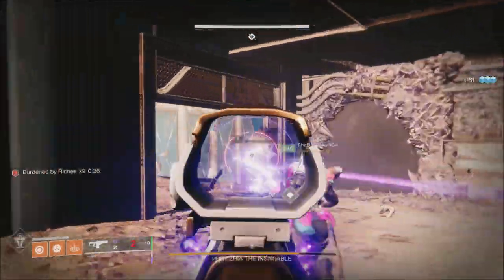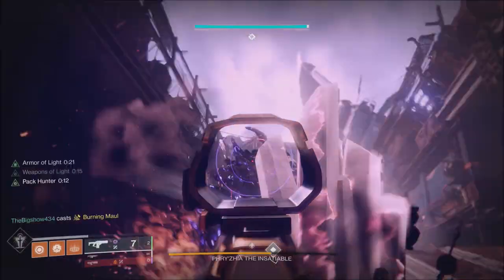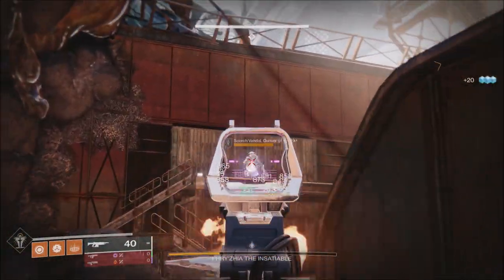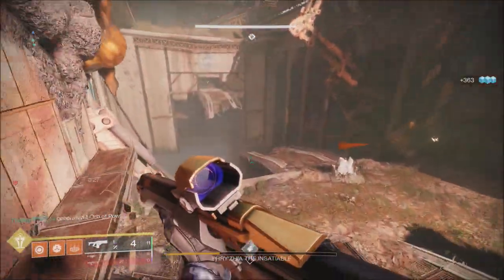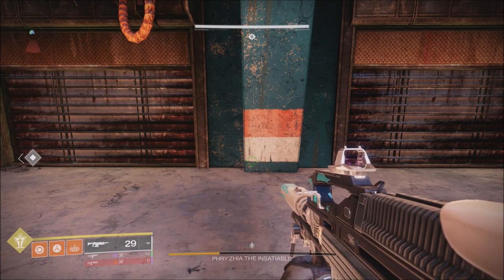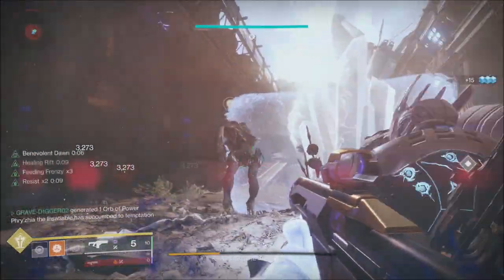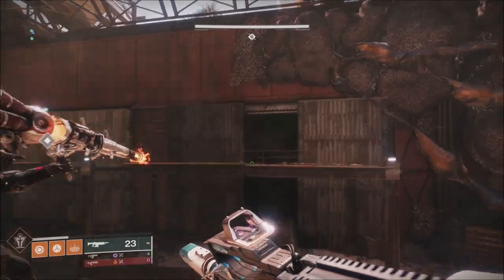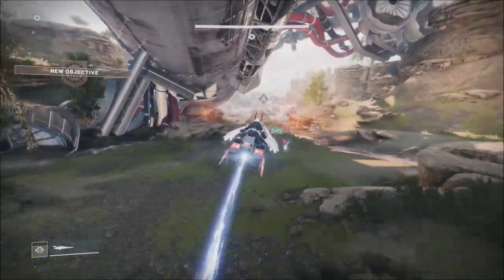🤩DESTINY 2 UPDATE 4.0.0.1 DETAILS | THE WITCH QUEEN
Today we got a massive update for destiny 2 and the witch queen DLC.